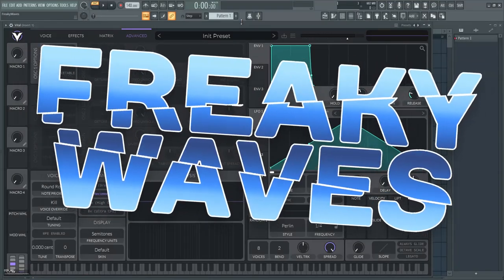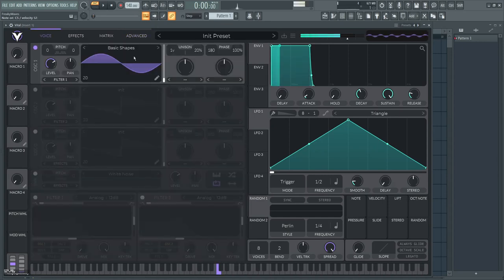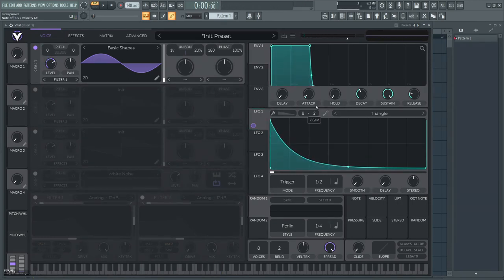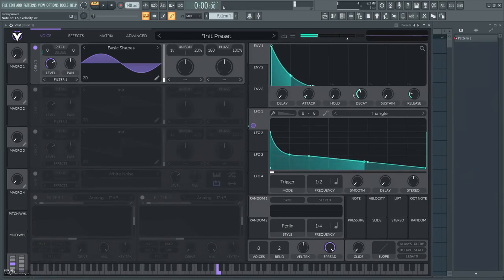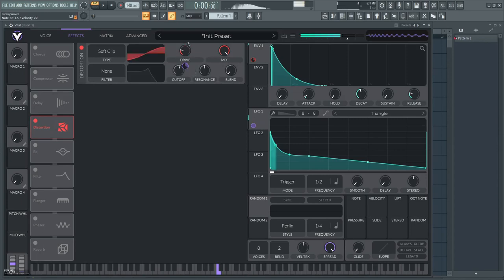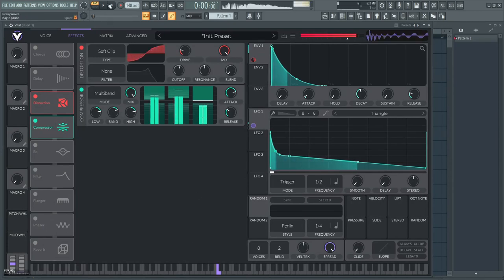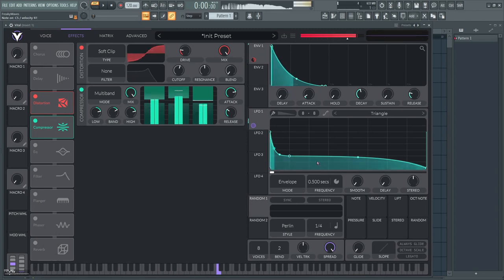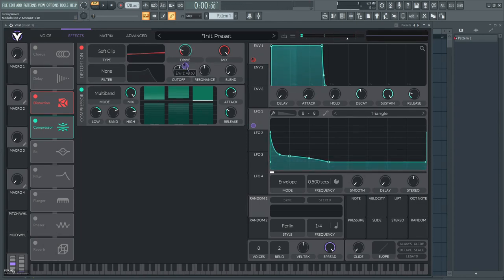Sound Design Tutorial 003 - Kick